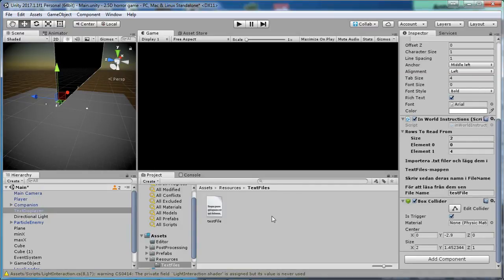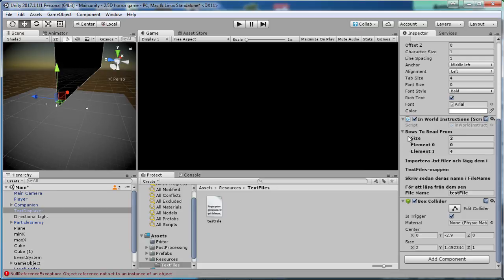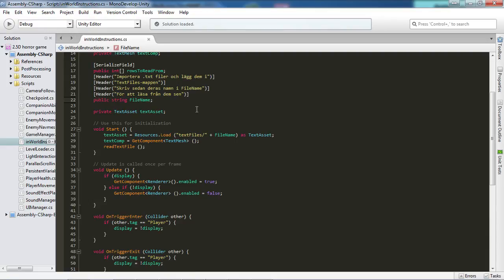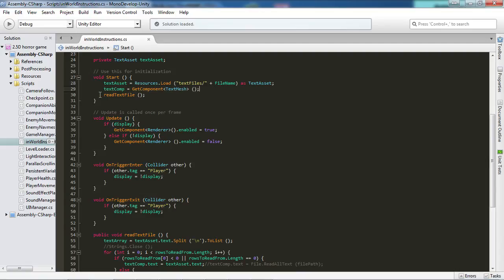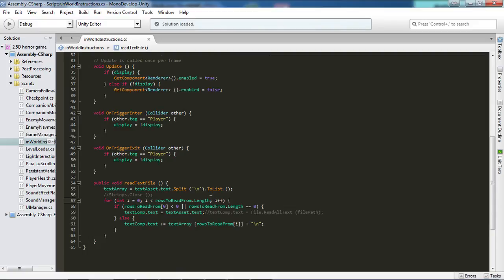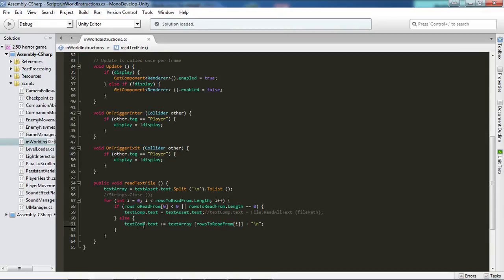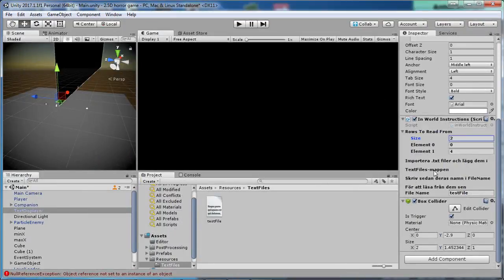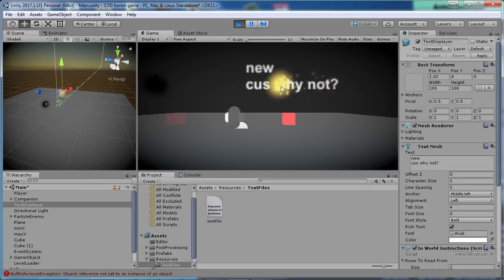Read Specific Line From .TXT File In Unity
A neat way to read a specific line from a .txt file for further use in c# in Unity! Enjoy!!

Let's keep the comments as helpful & friendly as possible okay :D
Constructive criticism is fine though, thx :3